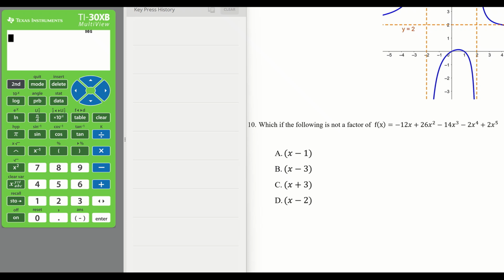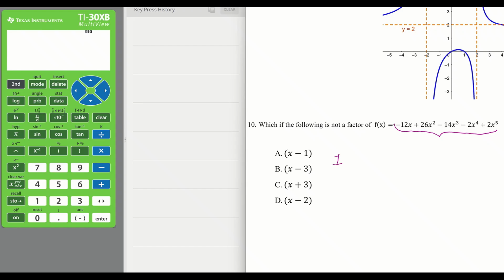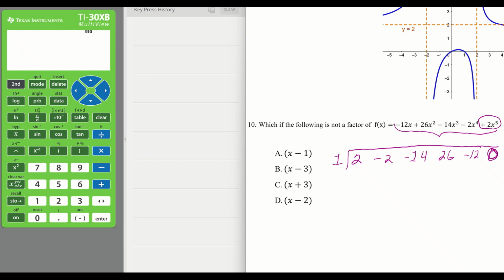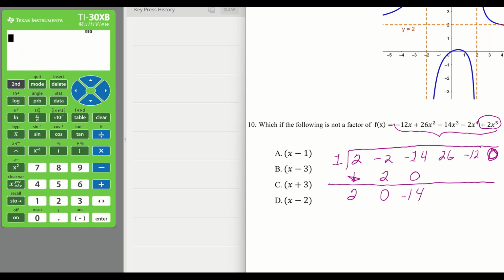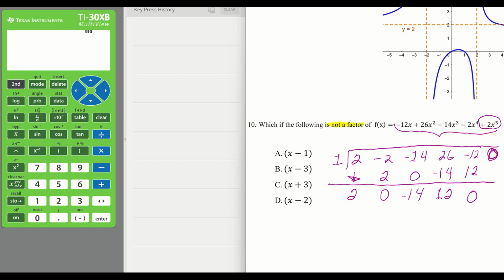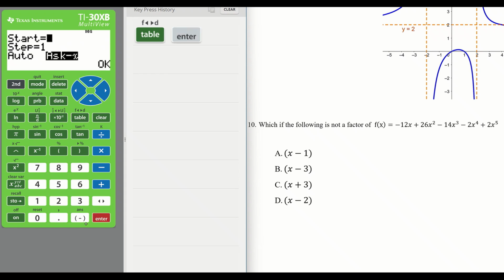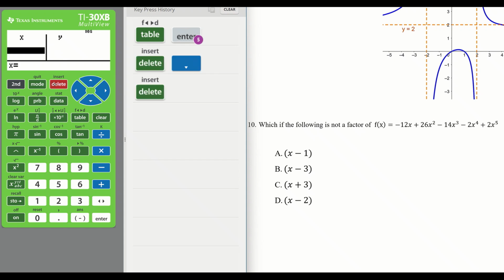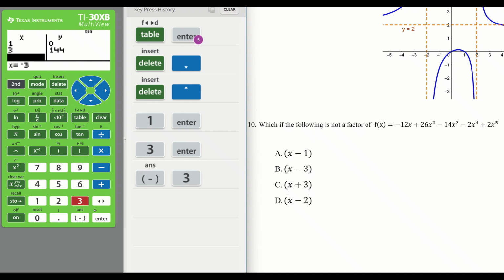Exam 2 Review Question #10